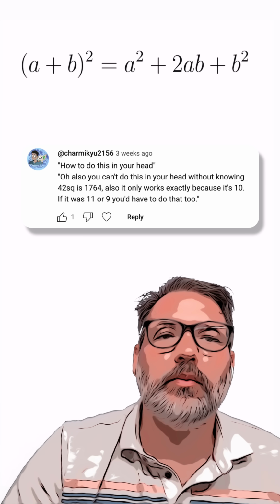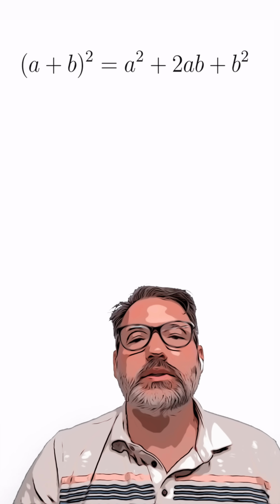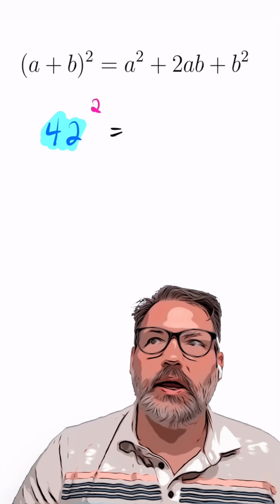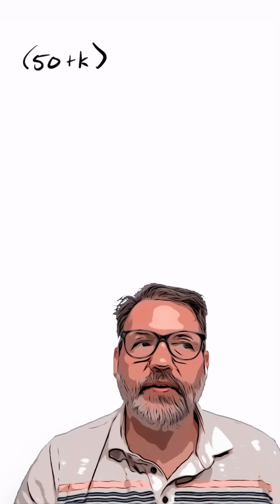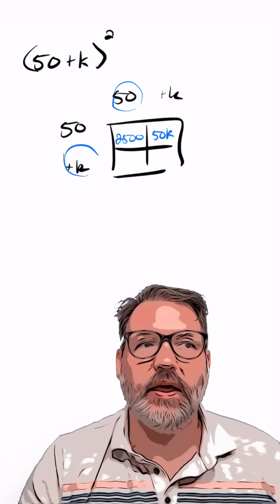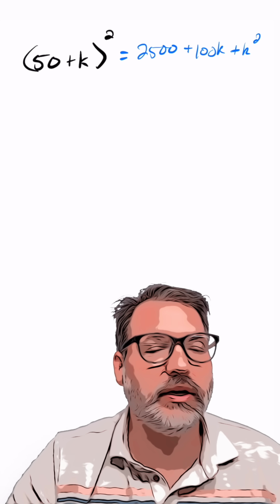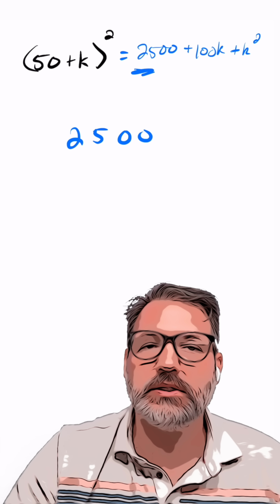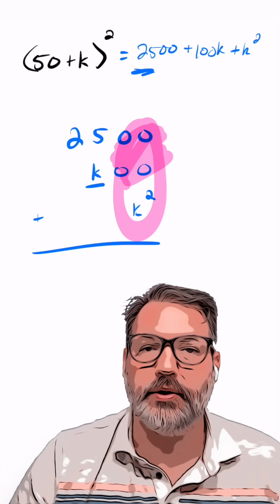How to Square Numbers Near 50 in Seconds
Everybody wants to know how to square numbers like 42 in their head, no calculator, no paper, just quick mental math.

A lot of people suggest using a standard binomial expansion: (a + b)² = a² + 2ab + b². And yes, it works. But for numbers near 50, there’s a faster, cleaner method I prefer.

Take 42 as an example.

How far is 42 from 50?
It’s 8 away. Square that 8: 8 × 8 = 64. This will be the last two digits of your answer.

How much bigger is 42 than 25?
42 – 25 = 17. Write that as the first two digits.

Put them together: 1764. That’s 42 squared.

Once you get used to it, the steps are so fast they feel almost automatic.

The trick comes from a different binomial expansion, one built specifically around numbers near 50.

Write any such number as 50 + k, where k can be positive or negative. Expanding gives:
(50 + k)² = 50² + 2(50)(k) + k²

And since 50² = 2500, that’s:
2500 + 100k + k²

This is the key:

2500 + 100k determines the first two digits (because it’s all in hundreds).

k² gives the last two digits.

For 42:
k = –8 (because 42 is 8 below 50)
2500 + 100(–8) = 2500 – 800 = 1700
Add k² = 64 → 1764

The method works cleanly for any number within 10 of 50. Perfect for mental math.

Once you practice it, squaring numbers like 47, 53, or even 44 becomes almost effortless.